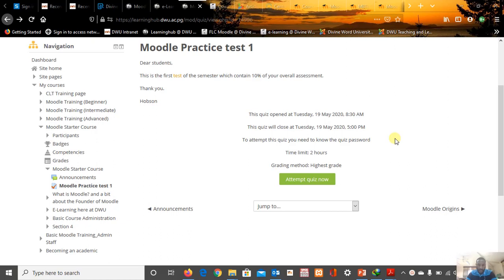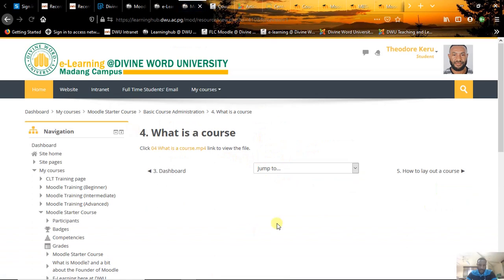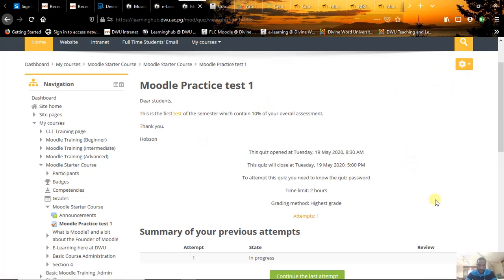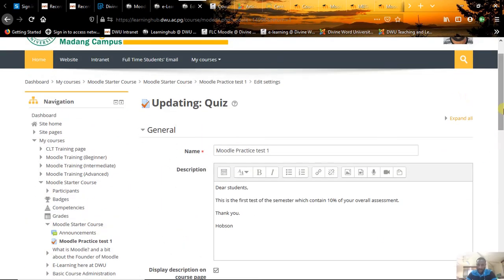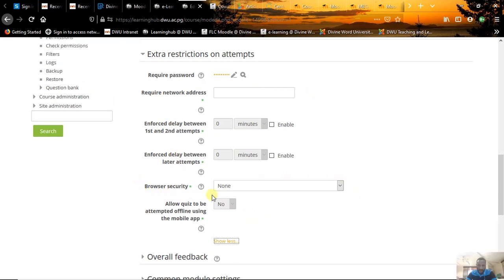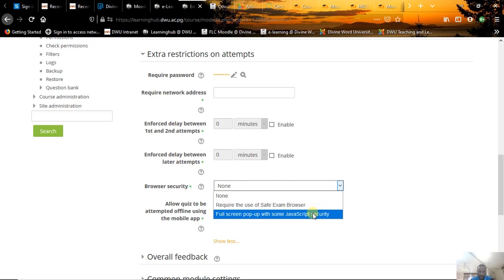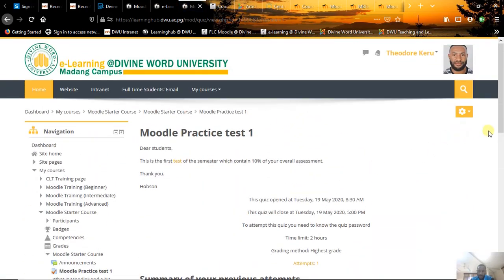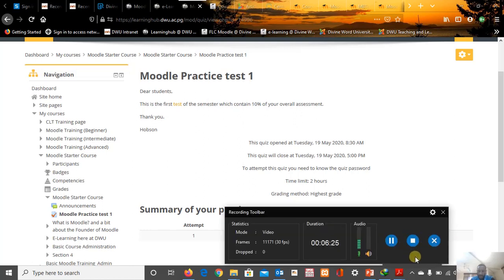Moodle Browser Security Tutorial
This is a short video on how to change the browser security setting in the quiz settings to open a new or separate window for quiz alone. In this way, students won't be able to see the 'jump to" option when they attempt the quiz.